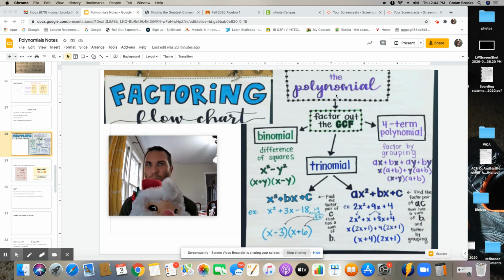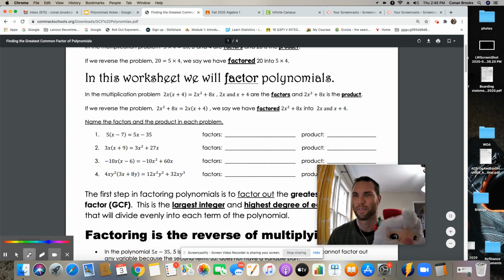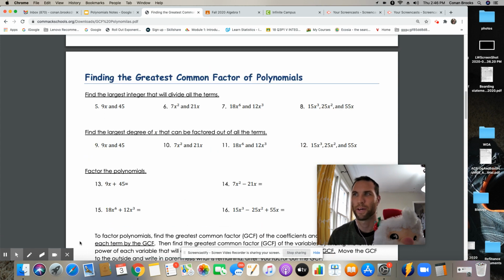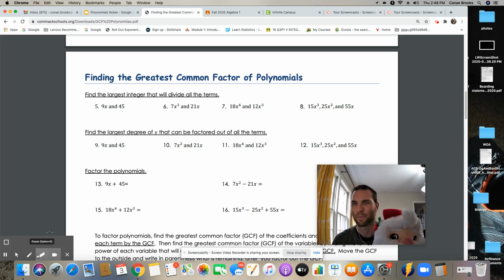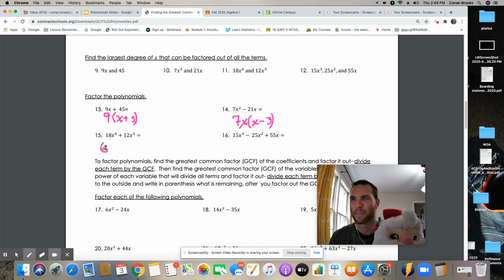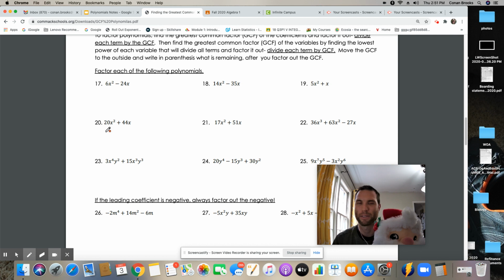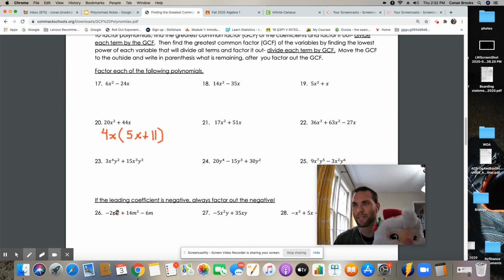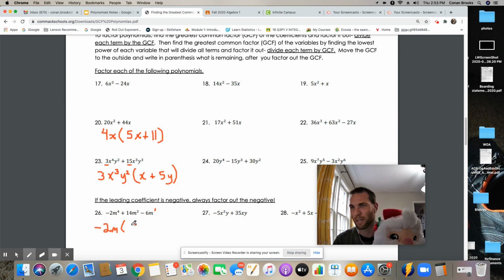Polynomials 5- GCF Factoring